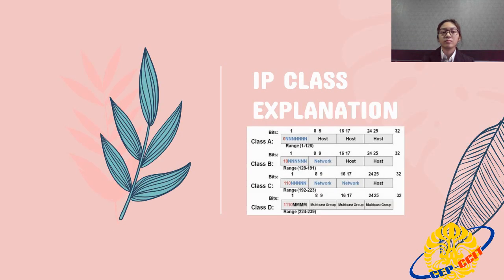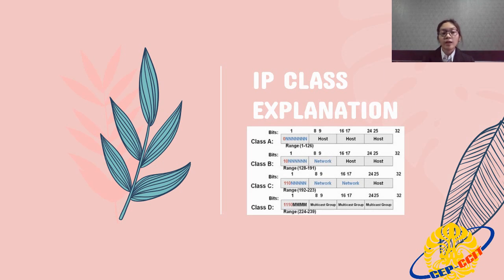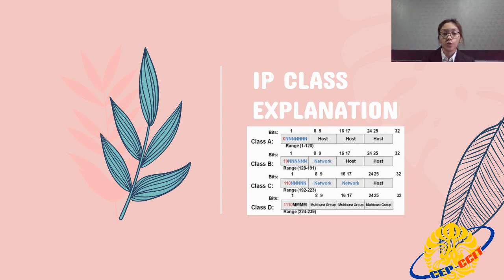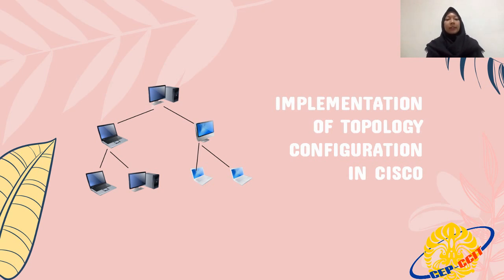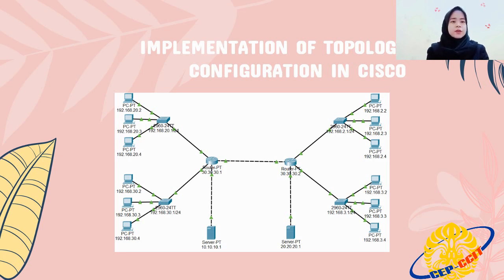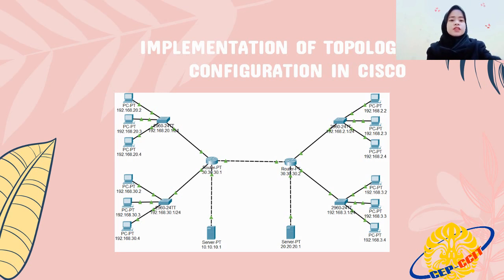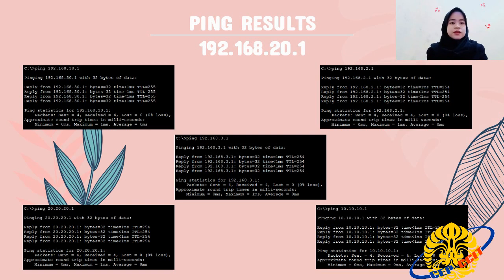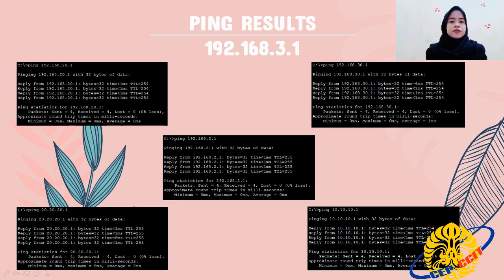2CC7_ ISA_TREE_TOPOLOGY_KELOMPOK 3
Anggota Kelompok:

1. Novridayanti
2. Syarifah Aini
3. Zazqi Azzahra

Judul Project: Implementation of Tree Topology with Two Servers